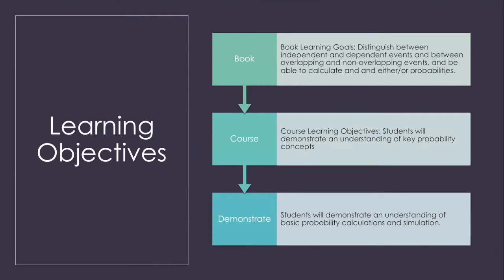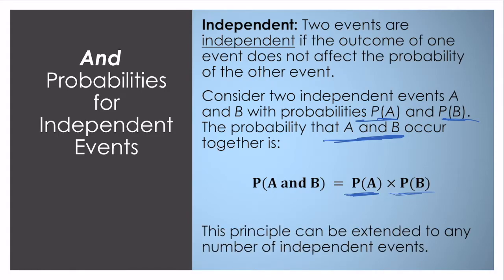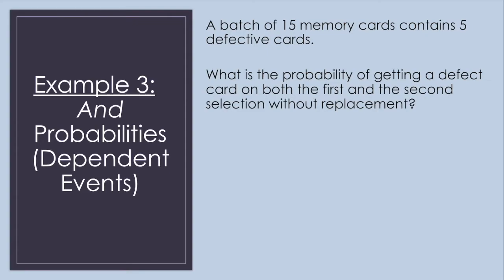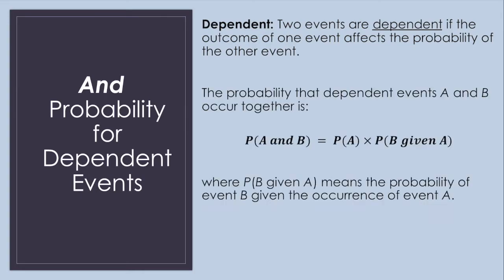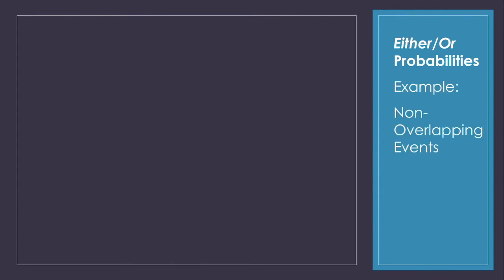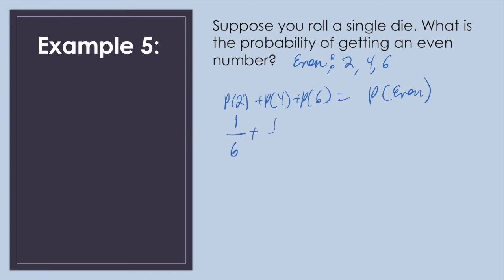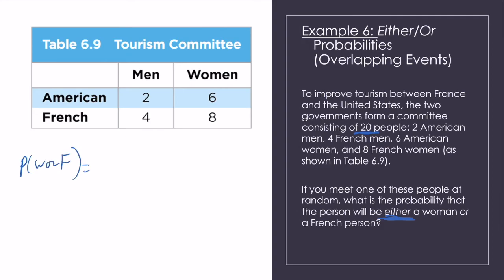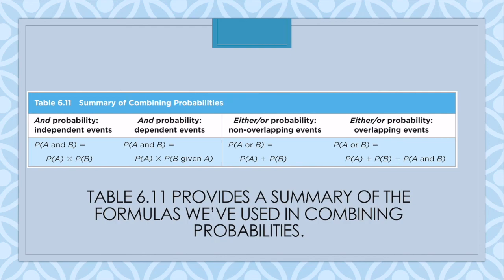MTH1100 Section 6.5